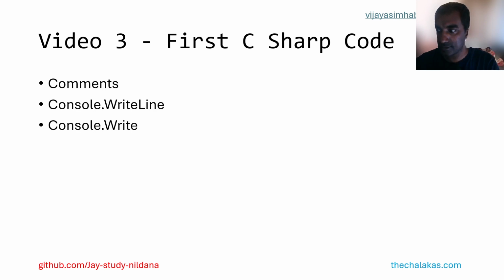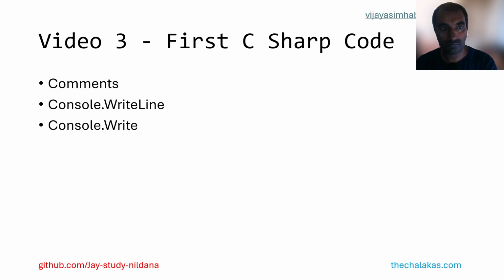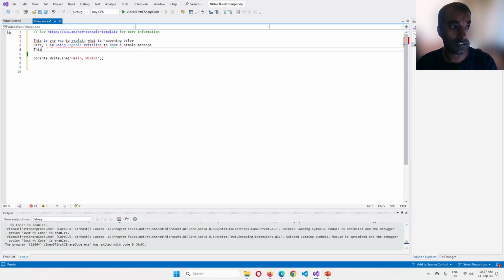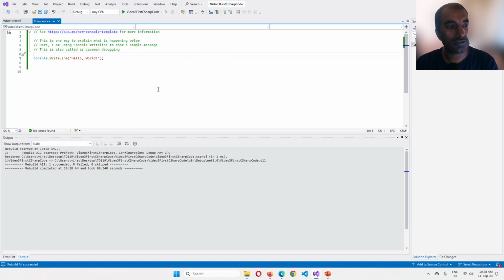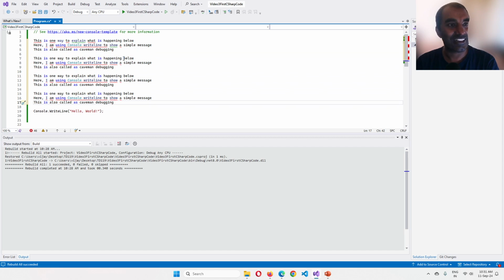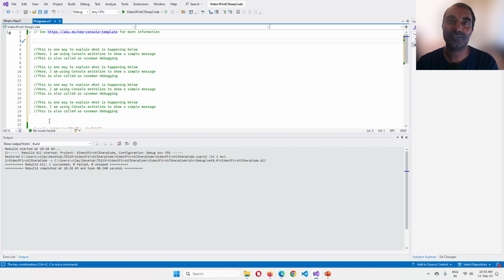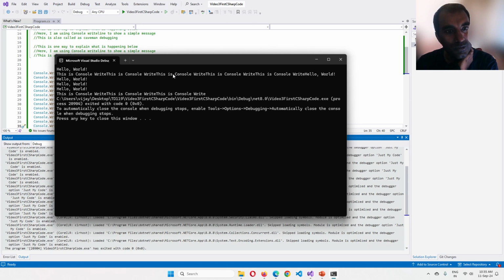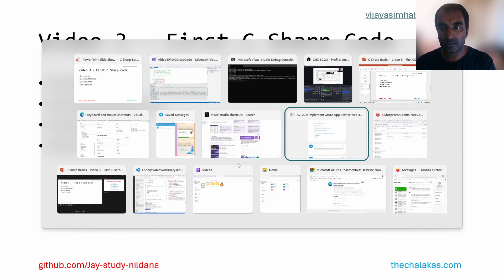C Sharp Basics - Video 3 - First CSharp Code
general things